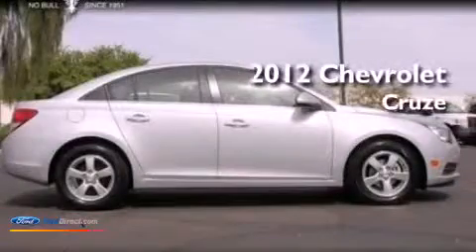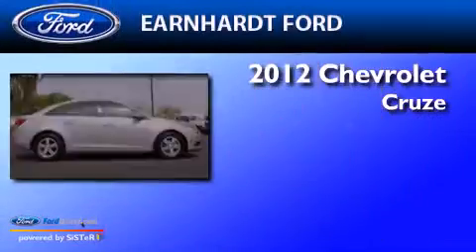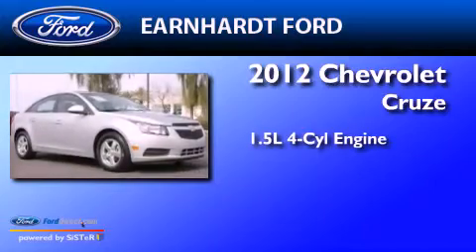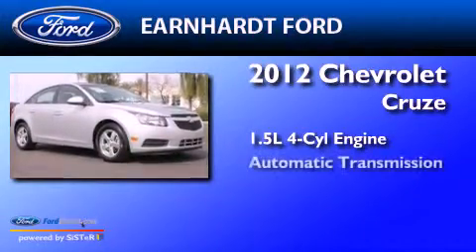2012 CHEVROLET CRUZE Chandler AZ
Year : 2012
 Make : CHEVROLET
 Model : CRUZE
 Engine : 1.4L I4 16V MPFI DOHC TURBO
 Trans . : AUTOSTICK
 Exterior : SILVER ICE METALLIC
 Miles : 30,050

 Stock : P54686